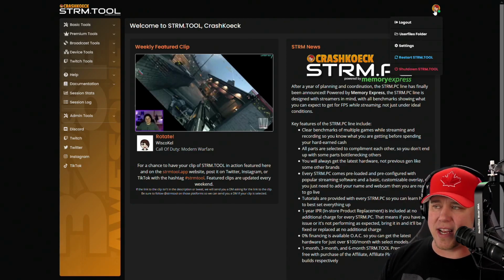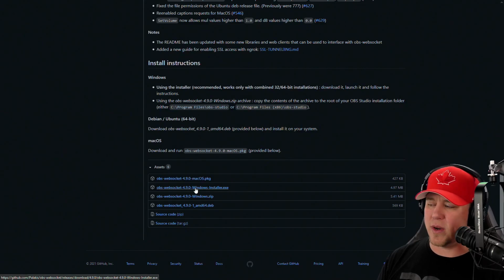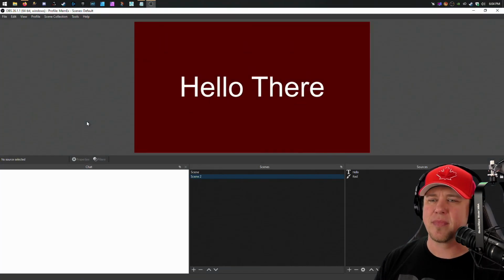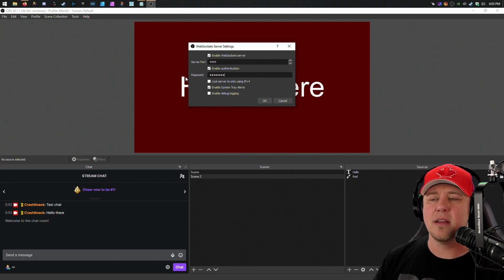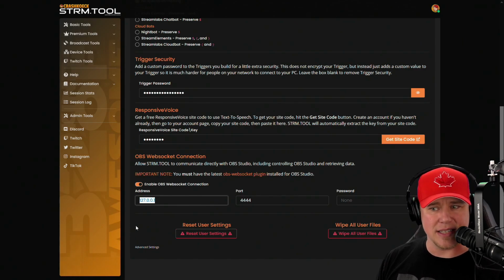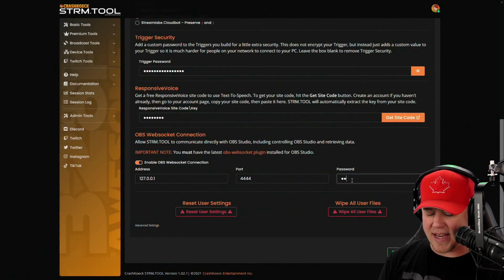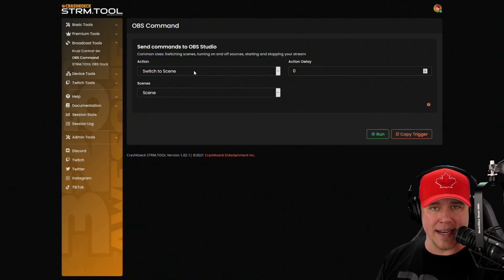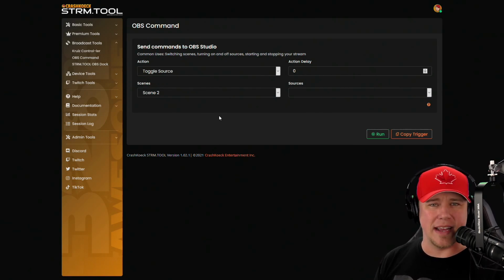STRM.TOOL Tutorial - Part 7: OBS Websocket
How to set up and use OBS Websocket with STRM.TOOL